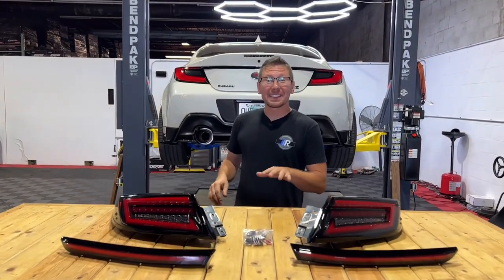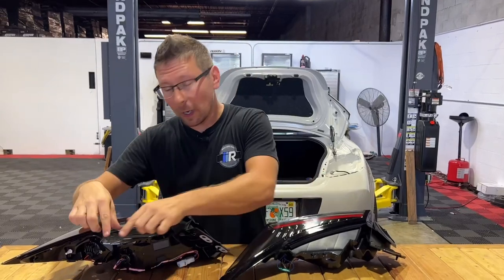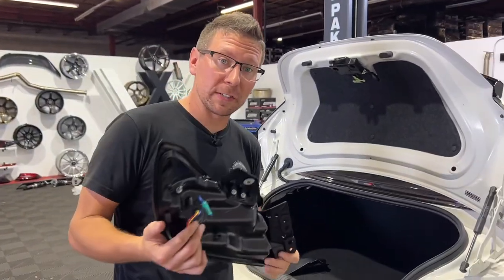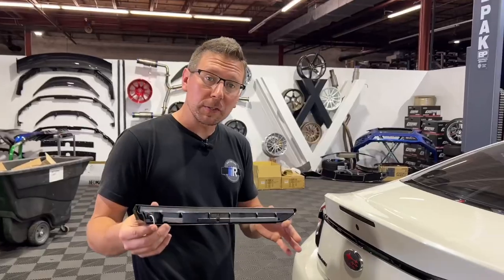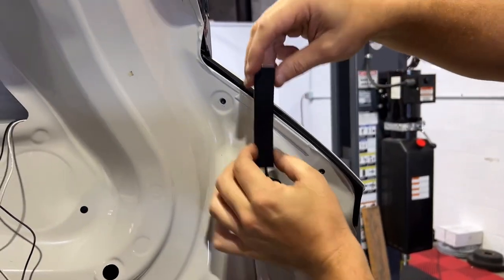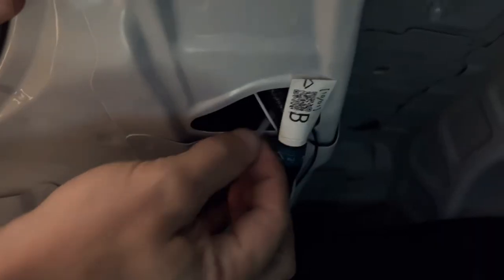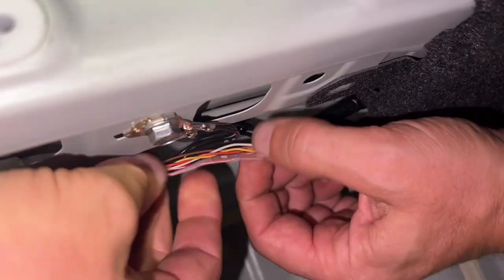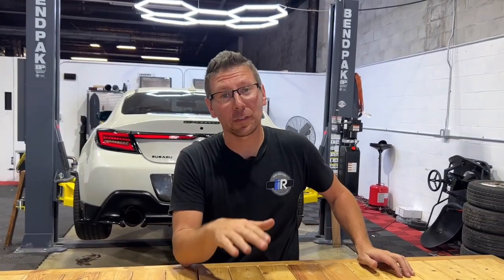Noble TAS LED Tail Lights Install for 2022+ Subaru BRZ & Toyota GR86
Jim shows you how to install the Noble TAS LED tail lights! You can do it…. We believe in you!